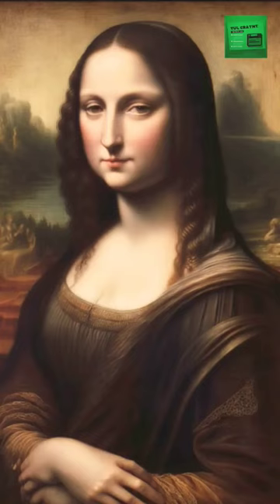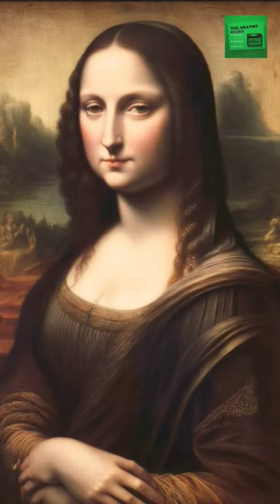Unveiling the Secrets of the Mona Lisa - You Won't Believe #5!